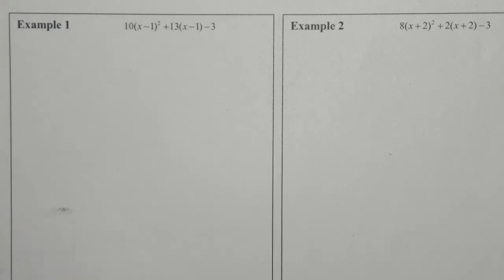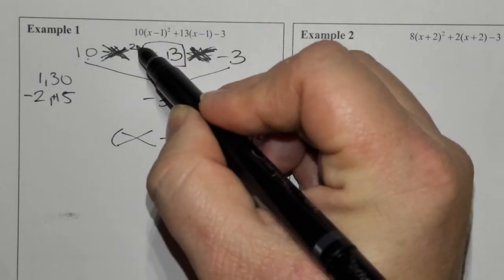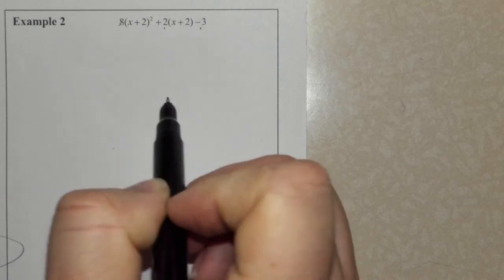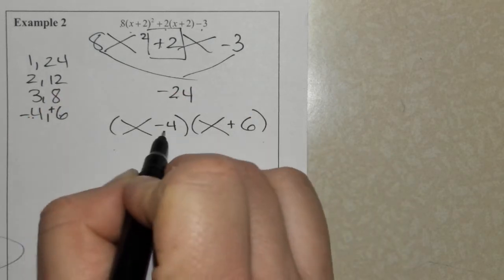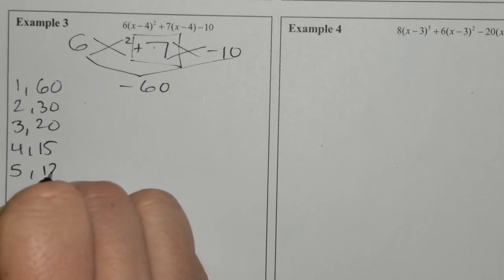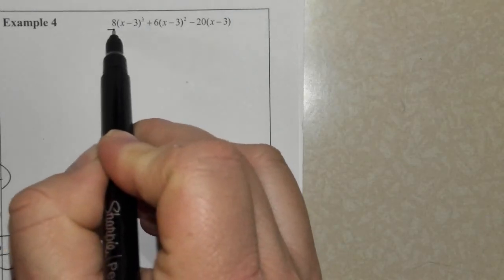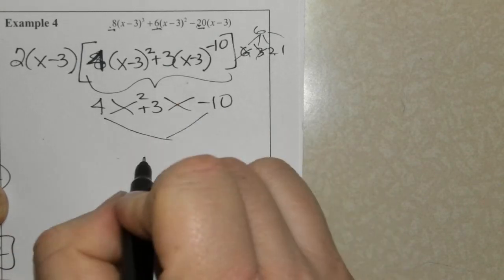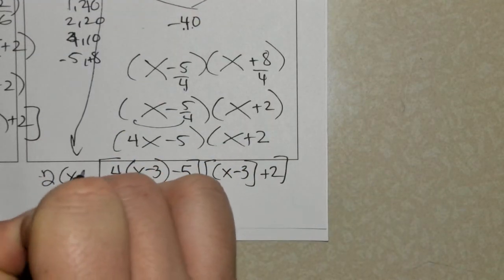Factoring Expressions VI